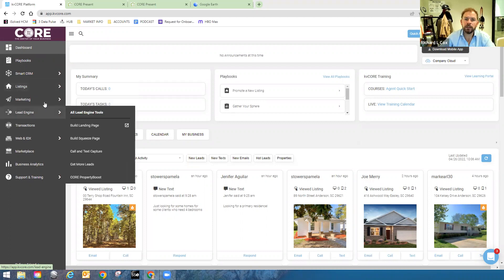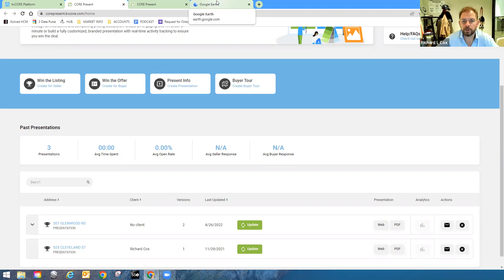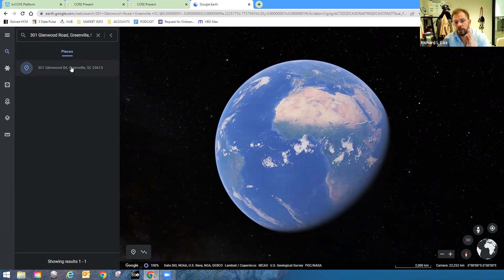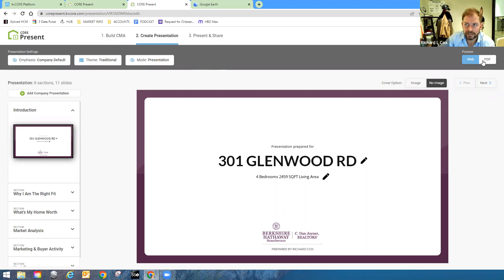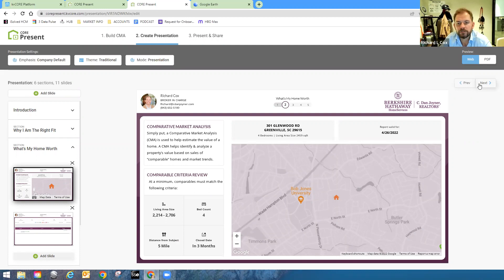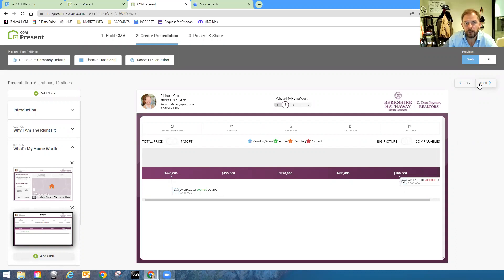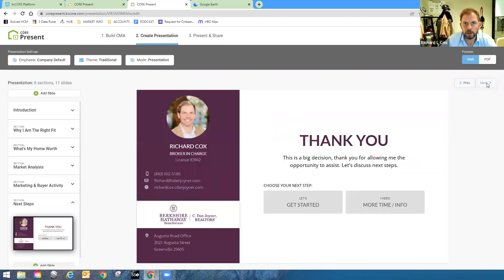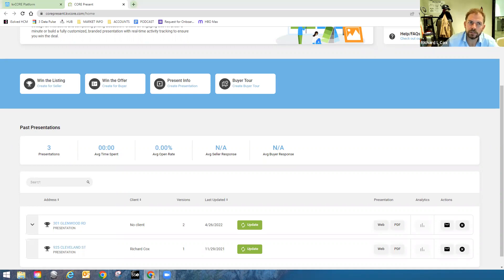How to DOUBLE your business and generate free leads for Real Estate Agents.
How To Create The Perfect CMA Video
To start, we’ll pull up the following tools on our computer browser before we actually begin recording:

Google Earth
MLS with comparable homes
CMA data
Estimated seller net sheet
Step 1: Google Earth
Begin with Google Earth, and plug the owner’s address into the search bar, so that as soon as you begin recording, you can click to search, and the map will zoom directly to the owner’s home from space.

This technique is a small differentiator that will catch many people’s attention because they won’t likely have seen anyone do it before. It also looks high-tech, and when the sellers see their own home, it will compel them to continue watching.

Step 2: MLS Comps
Once we’ve started recording and we’ve zoomed in on the home, we’ll click the MLS tab that shows active, pending, and sold comparable properties, which will give us access to all the information we need without having to try to remember it. Although we’ve already pulled this screen, we can show and talk about specific similar properties compared to their home.

Step 3: CMA
Next, we’ll access the CMA tab, which will provide data for three or four of the best comparable sales to help the owner understand how we arrived at their home’s value. Doing this allows us to narrow in on the best comparable houses to the owner’s home and give a range of estimated value to the homeowner.

Step 4: Seller Net Sheet
Then, we’ll display an estimated seller net sheet, which can be as simple as a Word document that includes the estimated selling price, typical closing costs for sellers in your market, and estimated net proceeds to the seller, excluding any mortgage payoff or prorations.

Providing the estimated net number has the power to grab the owners’ attention to help them fully understand the value of selling their home.